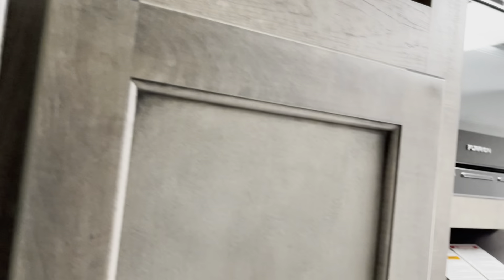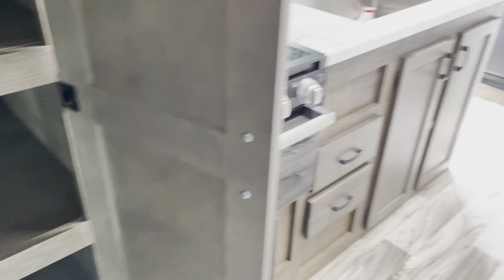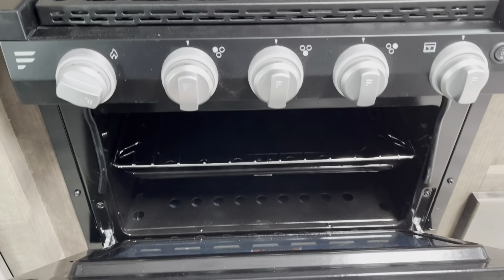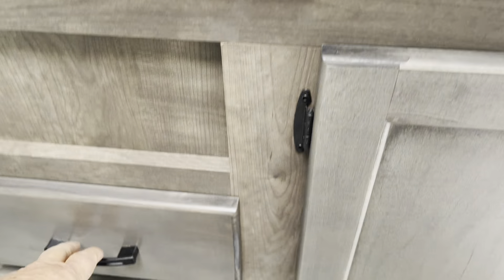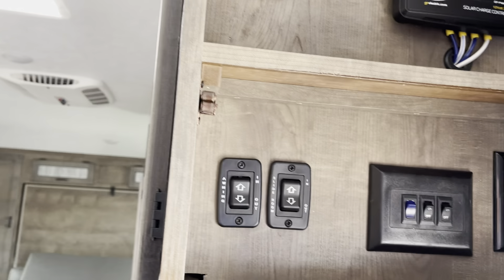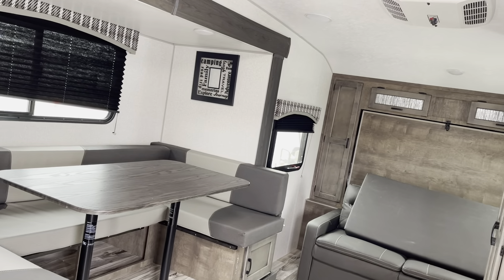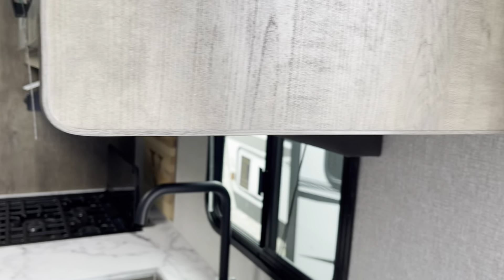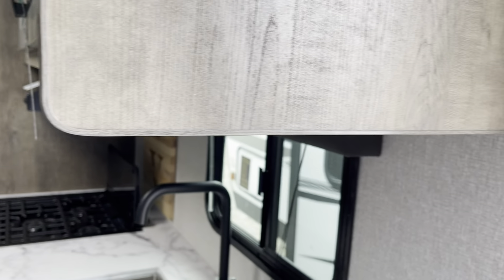Venture RV Sonic 211VRB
Small, light weight, easy to tow.  for complete details.